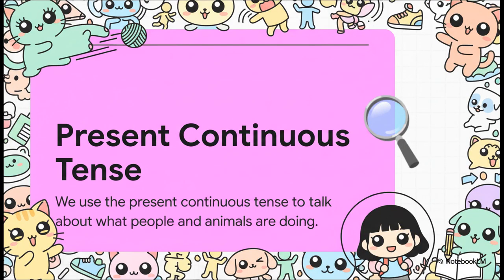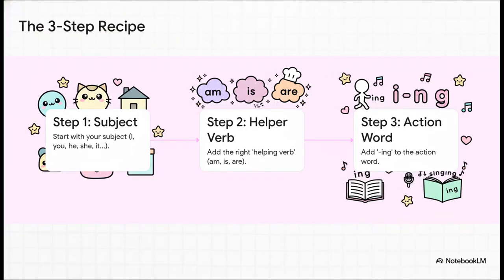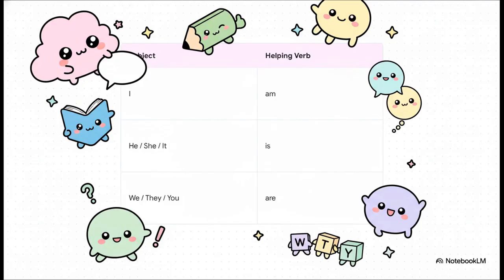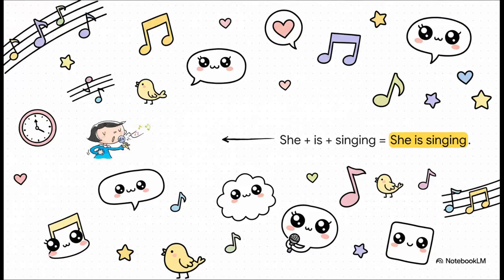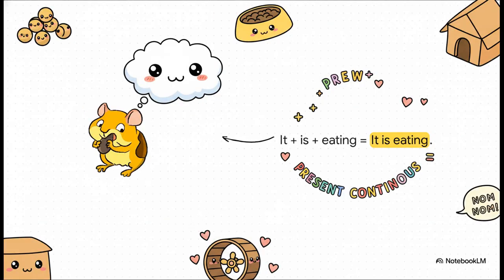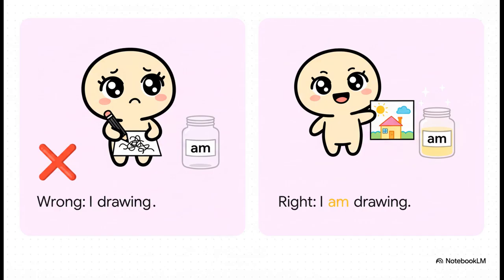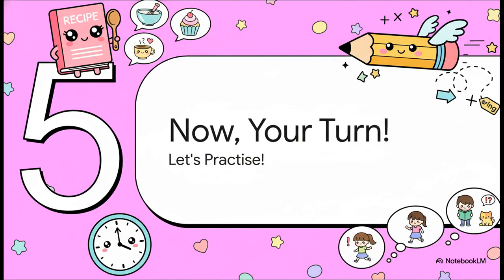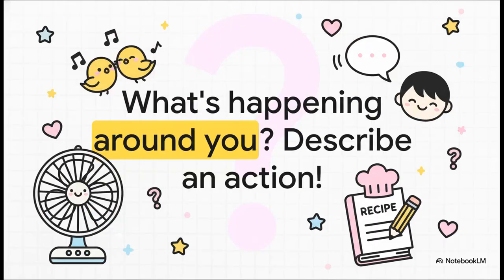Present Continuous Tense for kids (I am V+ing, He/She/It is V+ing, We/They/You are V+ing)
An easy explanation of the rule of present continuous tense for kids